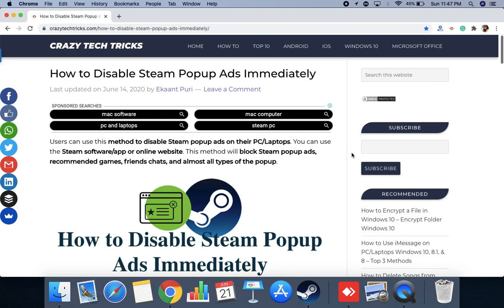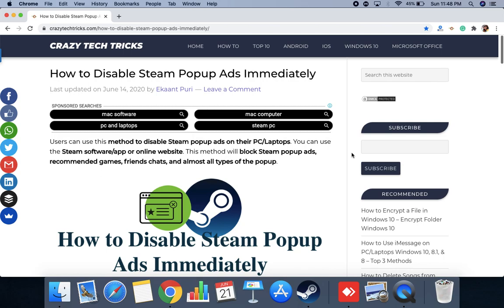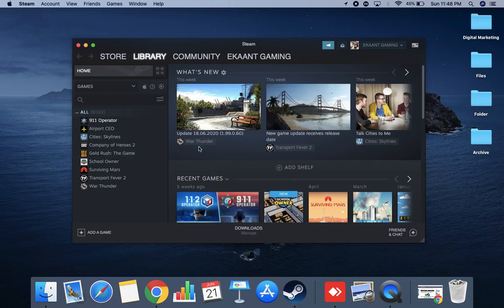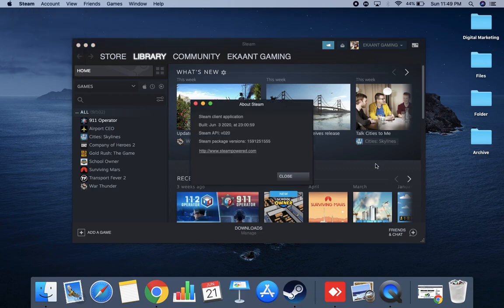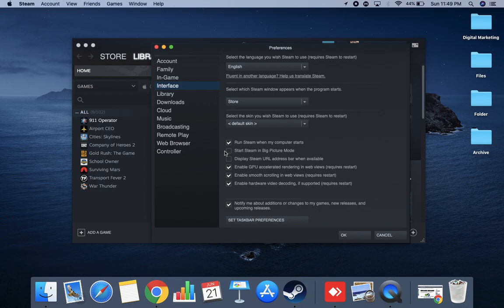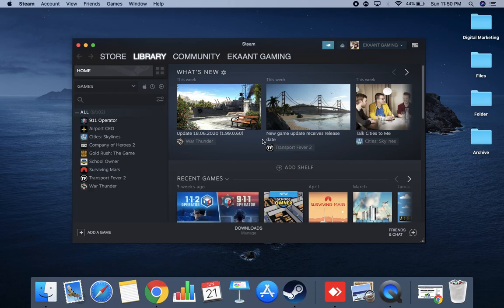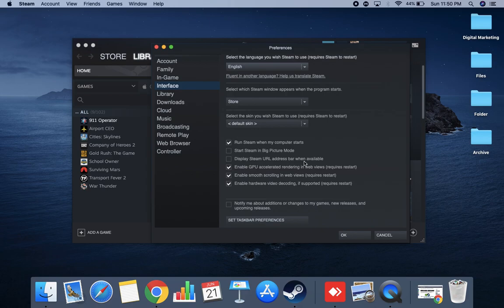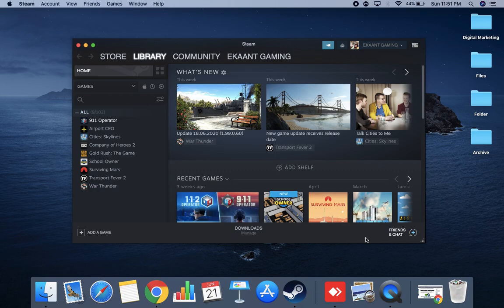How to Block Steam Popups Ads Permanently - Stop Steam from Showing Advertisement on Start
You can block all types of popup advertisements from the steam. Users can permanently or temporarily stop the ads from Steam. This method will work on Both Windows and Mac.

FOLLOW ME